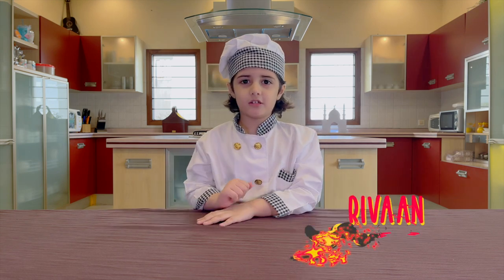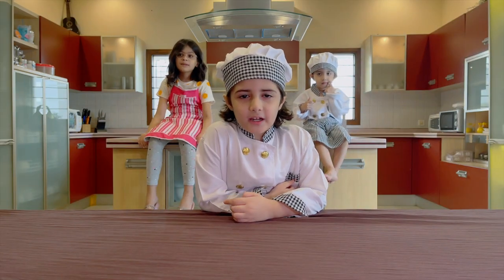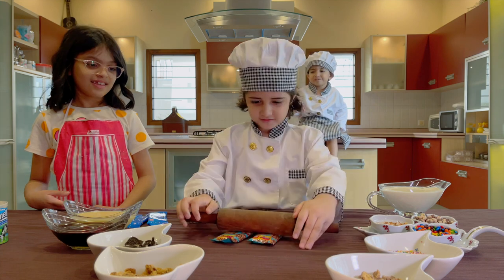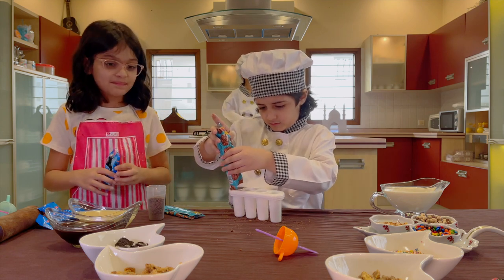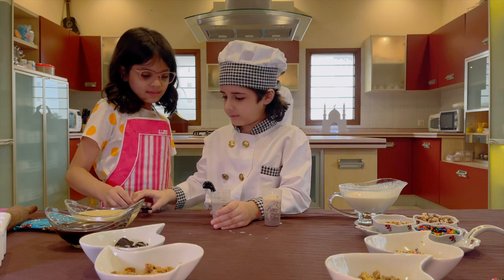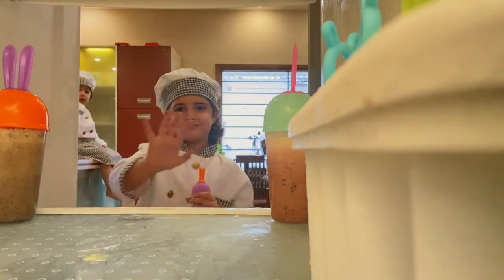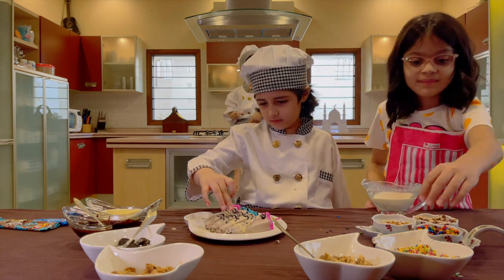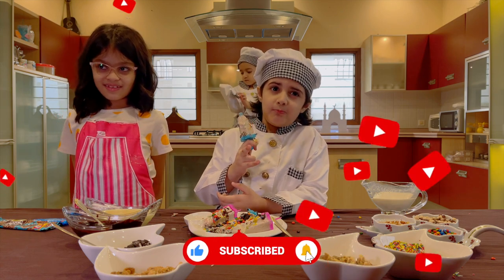Who knew making the yummiest dessert would be so much fun?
These cheflings will leave you in awe of their cuteness as they work their magic in the kitchen!